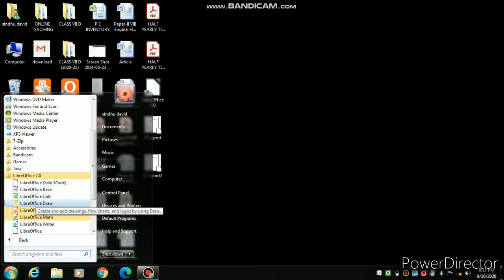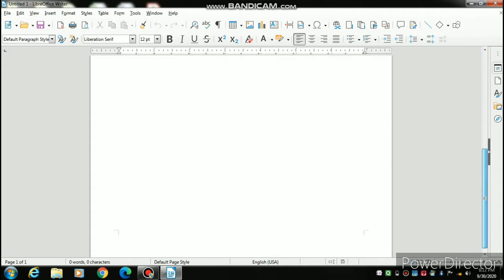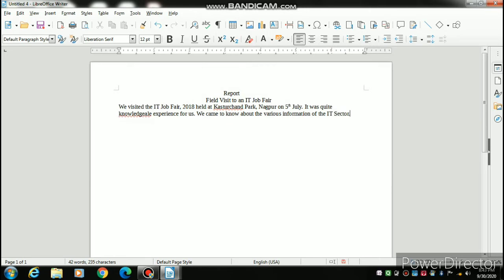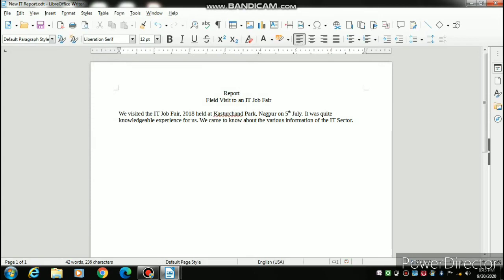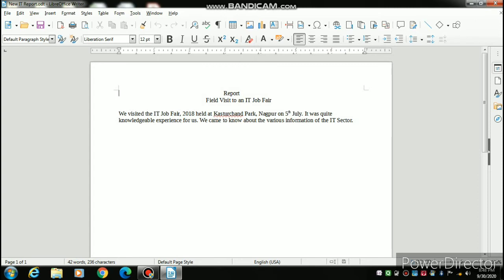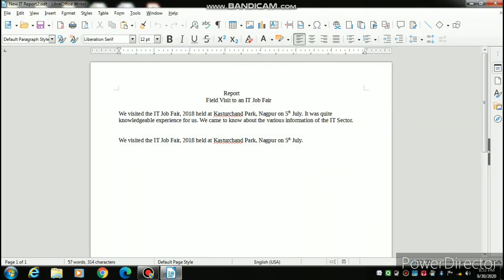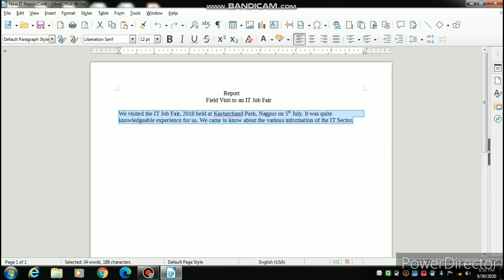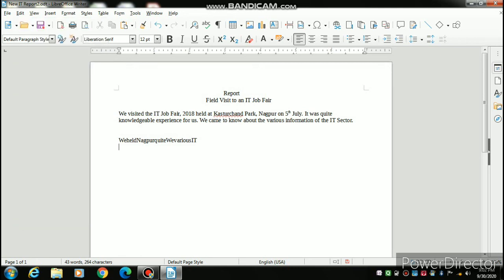Digital documentation Part-2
Class IX Information Technology Unit-3